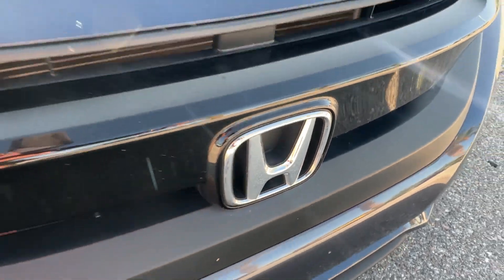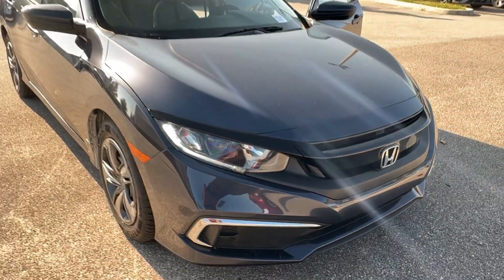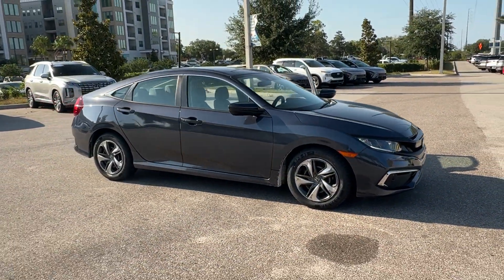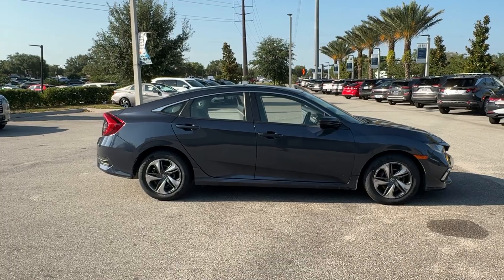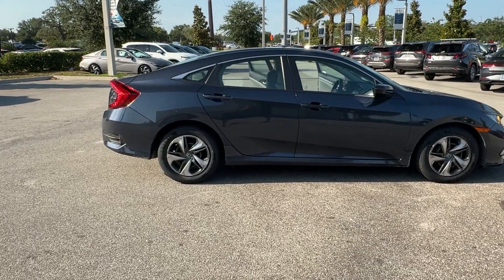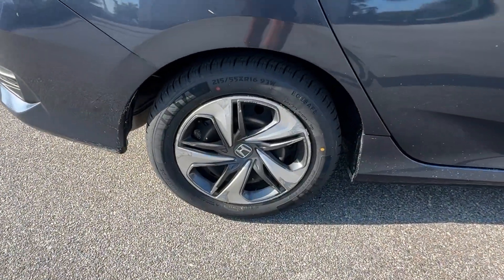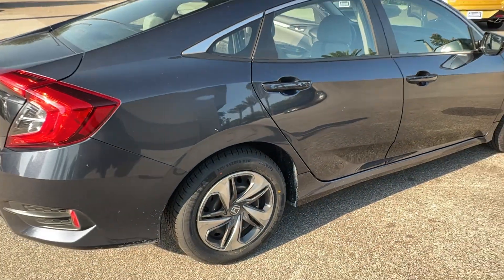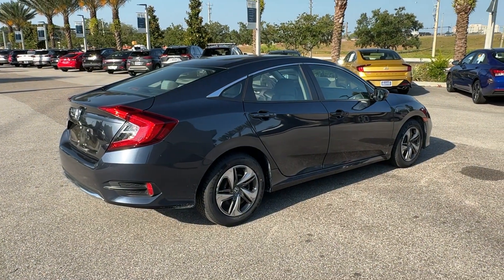2020 Honda Civic Winter Park, Sanford, DeLand, Longwood FL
Pre-Owned 2020 Honda Civic  available at Headquarter Hyundai located in 985 Rinehart Road, Sanford, FL, 32771.

Servicing the Winter Park, Sanford, DeLand, Longwood area.

Please mention the stock# RH406124A when you contact the dealership for this vehicle.

Hop into the  2020  Honda Civic. You'll look smart and sporty in the Civic Sedan. It packs sophisticated style, impressive fuel efficiency, powerful performance, and advanced safety and connectivity technology. Best of all, it's simply a joy to drive. It feels good to be in the sweet spot. The Honda Civic Sedan will take you there. Take it out for a test drive today.